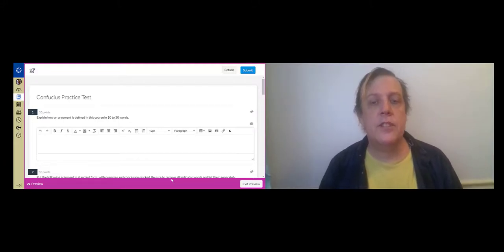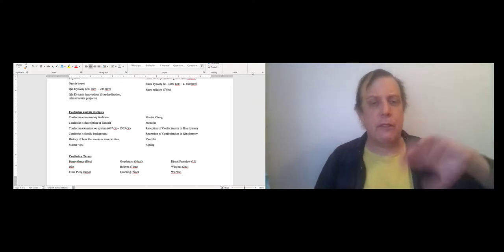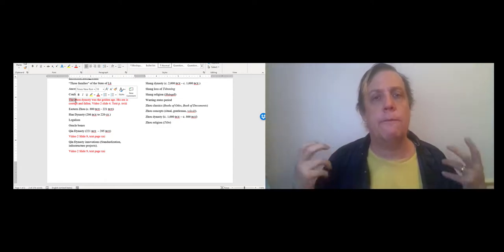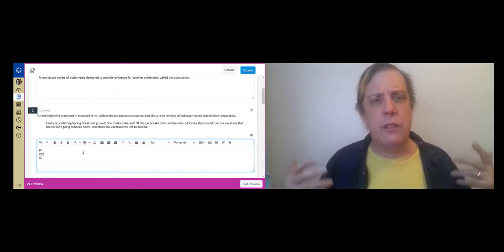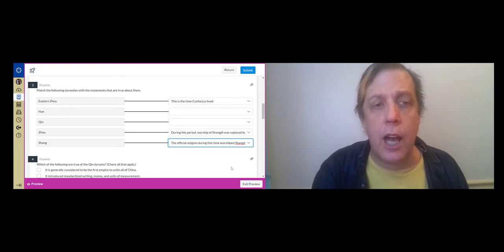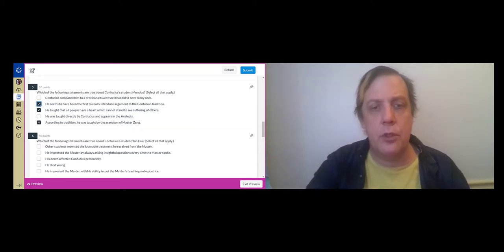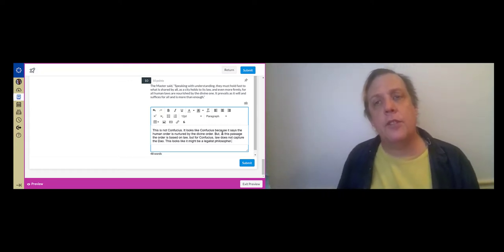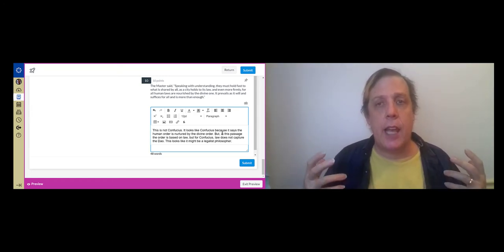Video 8 Practice Test Walkthrough